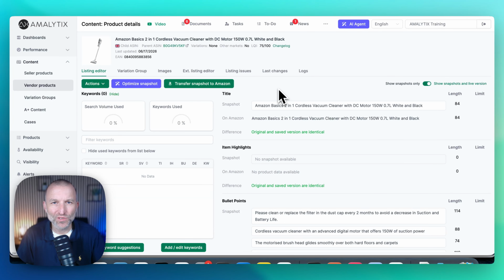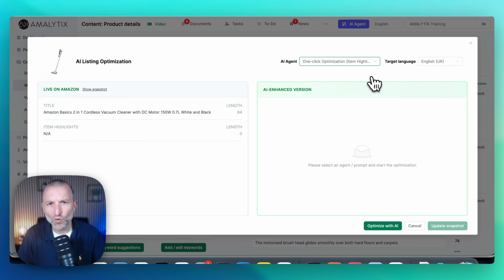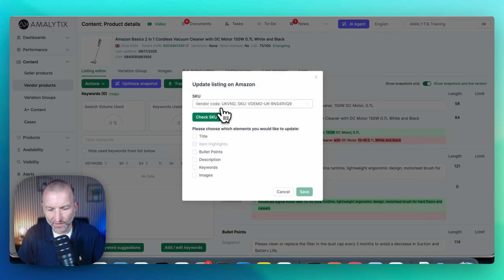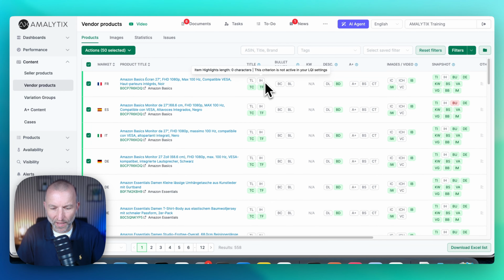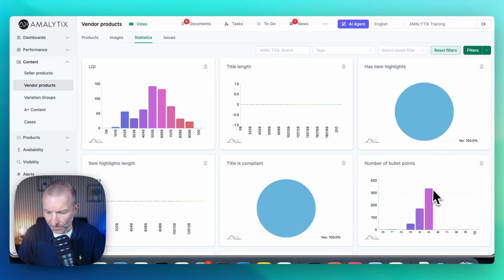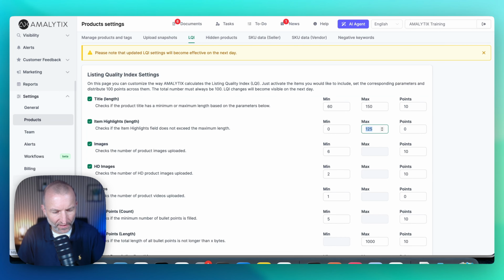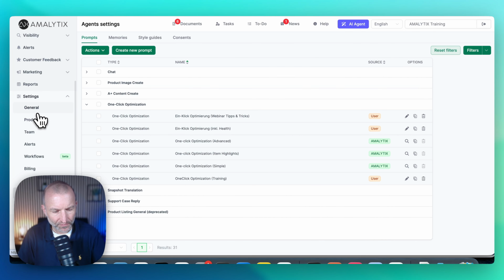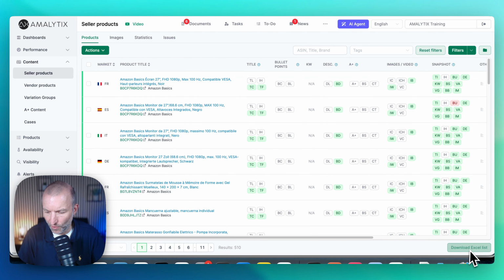Shorten Amazon Titles to 75 Characters and Create Item Highlights with AI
Amazon is limiting product titles to 75 characters including spaces. Starting July 27, 2026, this applies in all categories except media. Product information that no longer fits in the title is expected to move into the new Item Highlights field with up to 125 characters. These highlights are searchable and may appear in search results and on the product detail page.

We have built Item Highlights into AMALYTIX. In this video, we show how to use AI to turn existing listings into a shortened product title with up to 75 characters and matching Item Highlights with up to 125 characters, and save both directly in the snapshot.

In the snapshot, click Snapshot Optimize, run the Item Highlights prompt, and get a shortened product title with up to 75 characters plus matching Item Highlights with up to 125 characters back. With Update Snapshot, both are saved directly in your target listing content and you can push shortened titles and Item Highlights to Amazon. This works for individual listings, from the product overview, and in batch mode via Snapshot Optimize with AI.

We also show where else you can edit and review Item Highlights, for example in upload and download files, LQI settings, reports, and content filters. Under One-Click Optimization, you can duplicate the prompt and adapt it for different brands or categories.

In this video, we cover:

- what is changing for Amazon product titles
- how to shorten existing product titles to 75 characters
- how to create Item Highlights with AI
- the snapshot workflow for individual listings and bulk processing
- where to edit, review, and customize Item Highlights in AMALYTIX

This video is especially relevant for Amazon sellers, vendors, and marketplace teams preparing their listings for the new product title and Item Highlights structure.

00:00 Item Highlights and new product title requirements
00:19 Single listing snapshot workflow with AI
01:20 Transfer and bulk workflow
02:04 Badge, filters, and statistics
02:44 Settings: upload/download, LQI, and Agents
04:04 Alerts and reports

💻 About AMALYTIX:
AMALYTIX helps Amazon vendors, sellers, and agencies automate routine tasks with AI based on up-to-date data. This gives teams better oversight, reduces manual workload, and creates more room for growth.